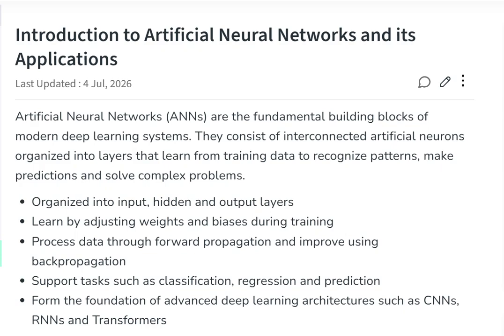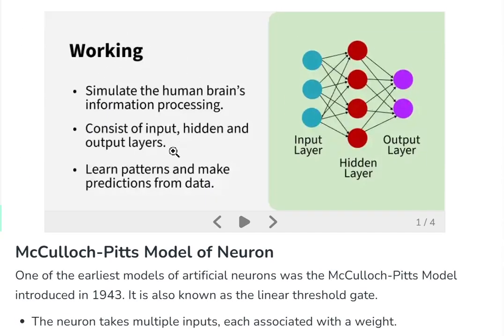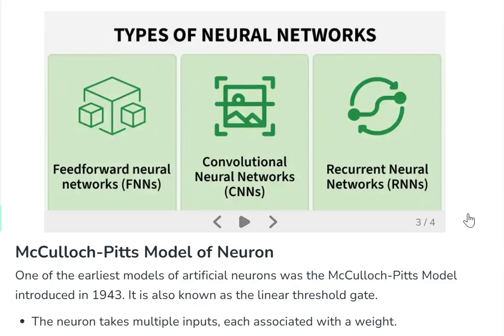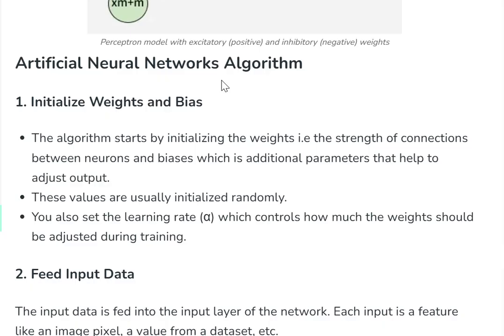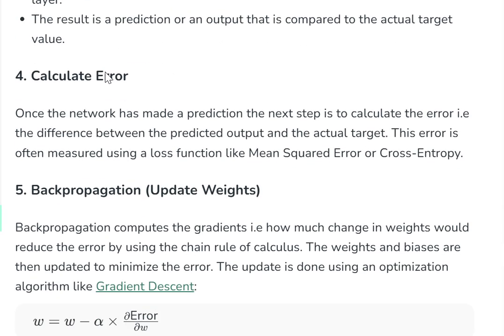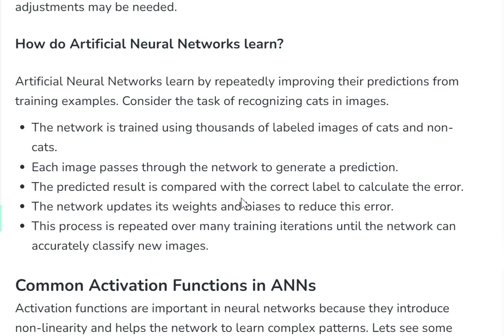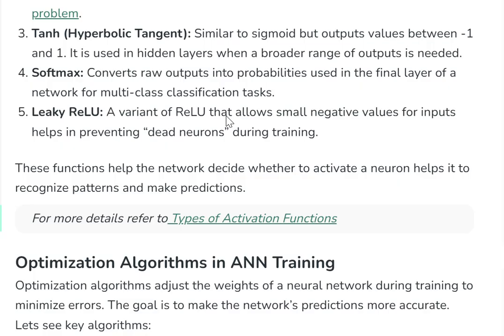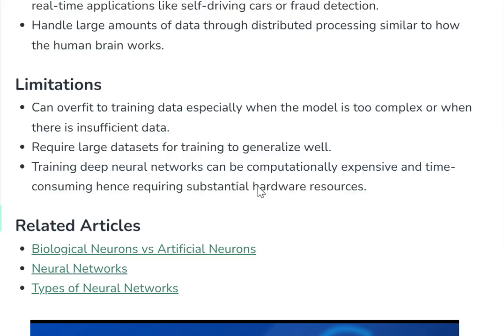Artificial Intelligence Introduction 🤖 | Agentic AI Concepts | Lecture 2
Welcome to Lecture 2 of Agentic AI Concepts! 🤖🚀

In this lecture, we will explore the Introduction to Artificial Intelligence (AI) and understand the basic concepts behind this powerful technology.

📚 In this lecture, you will learn:

- Real-world applications of AI
- Examples of AI around us
- The future of Artificial Intelligence

This lecture is perfect for beginners who want to start their journey in Artificial Intelligence, Agentic AI, AI Agents, Machine Learning, and Deep Learning.

🚀 Let's begin our journey into the world of Artificial Intelligence!